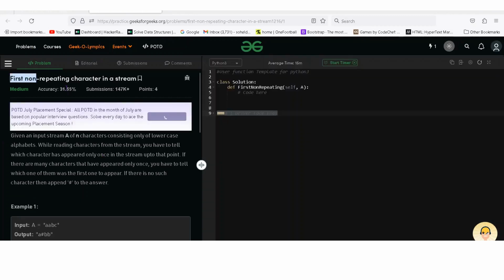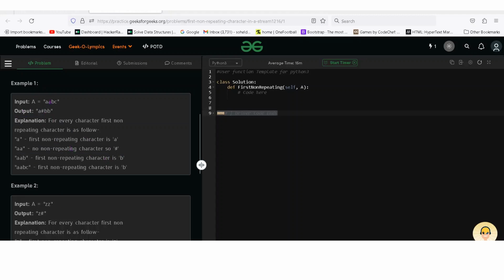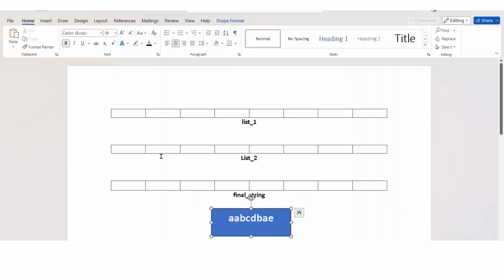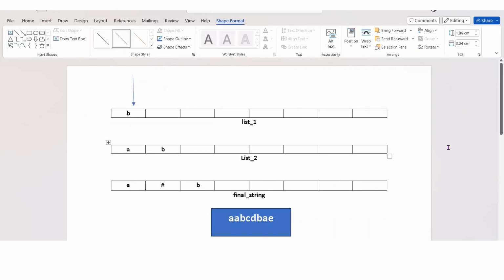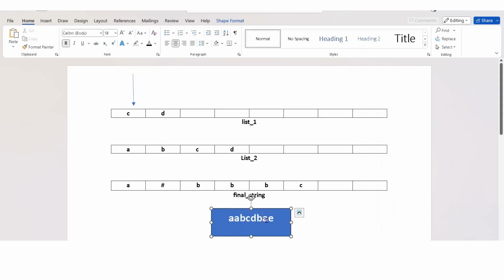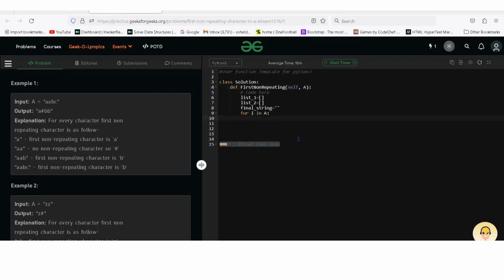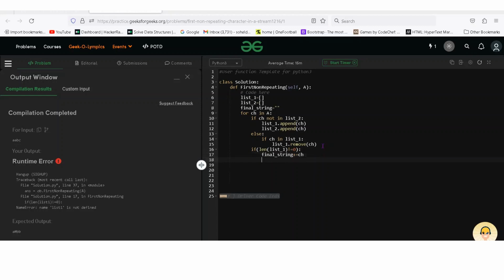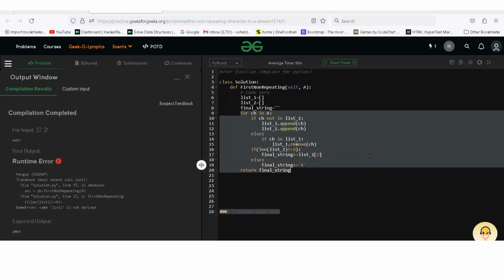First non-repeating character in a stream | POTD | GFG | Python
Today we have solved First non-repeating character in a stream, today's problem of the day.